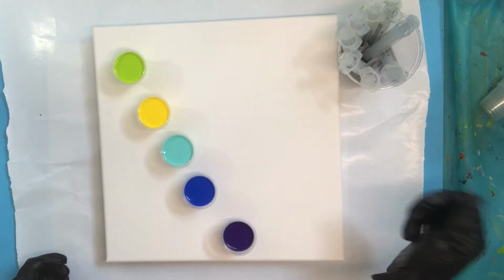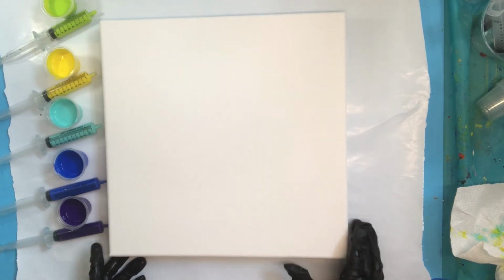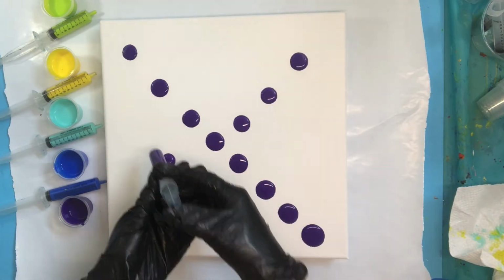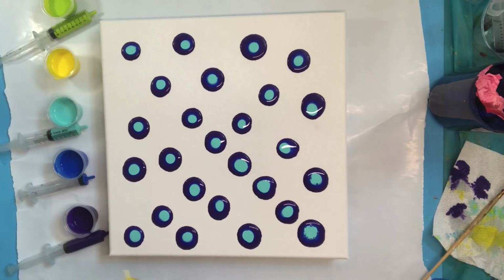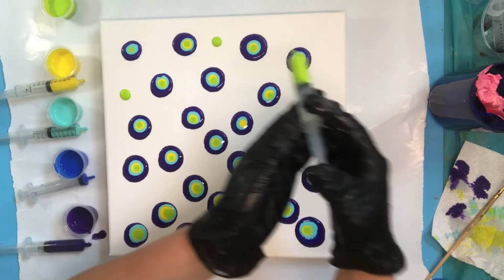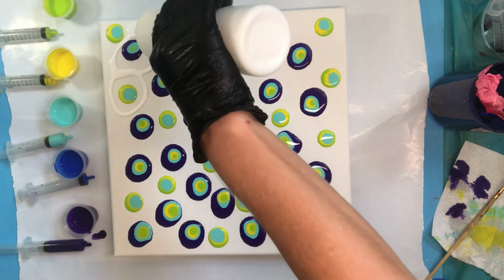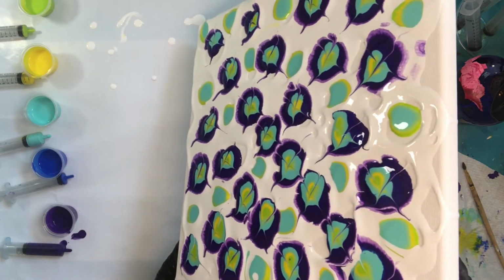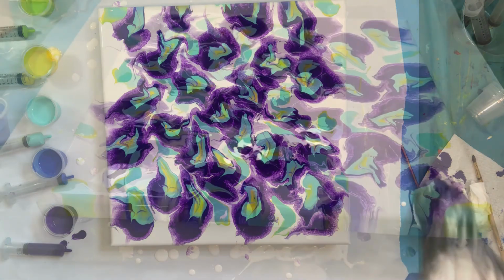Pour Painting with Syringes? Have you tried it?-Beginner Pour Painting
In this video I demonstrate the control you can have pour painting with syringes.  Take control and make cool prints and use less paint!  Great for people who don’t like surprises.